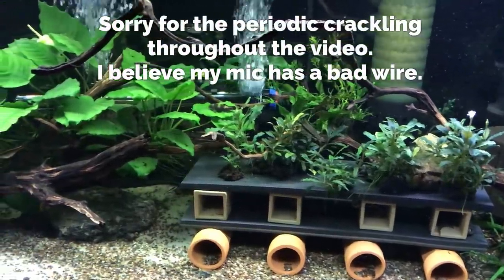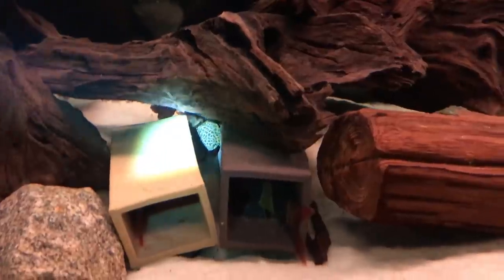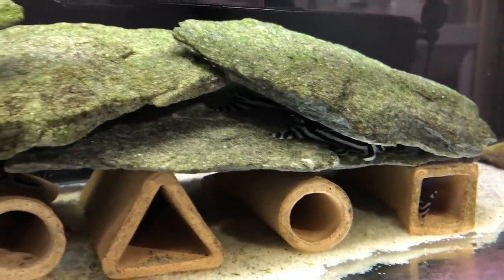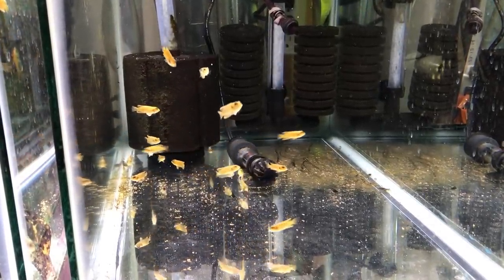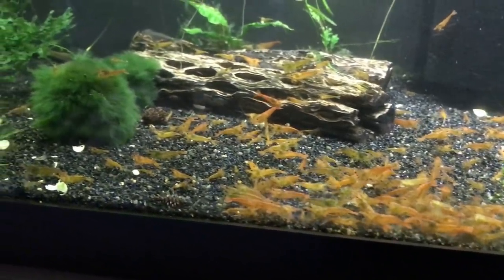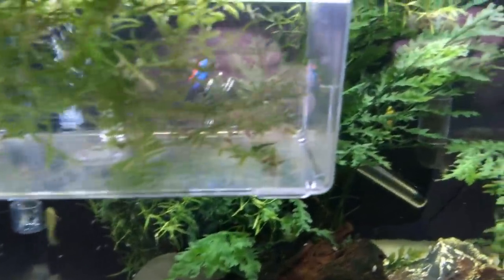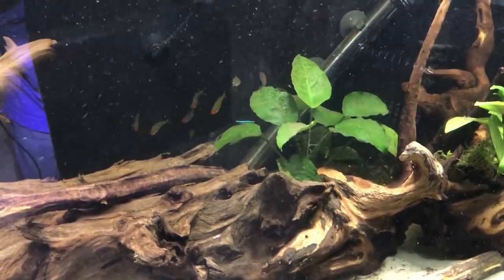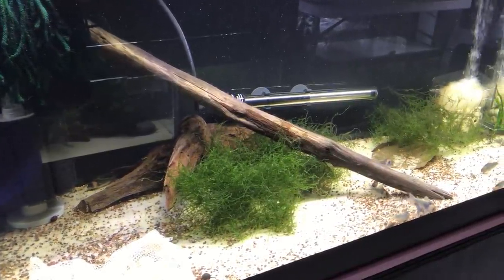Fish Room Tour. Rare Plecos, Corydoras and More...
In this video I share a look into each aquarium and all the species of fish and shrimp currently in the fish room.

Below are links to some great products used in my fish room:

Filtration and Air Pumps:
Alita AL-6A Air Pump

Lighting, Heating and Accessories:
48” T5 LED Lighting 6500K

Miscellaneous:
Marina Large Breeder Box https://